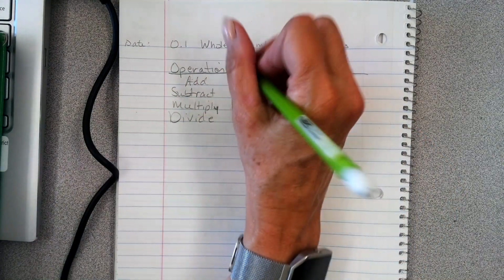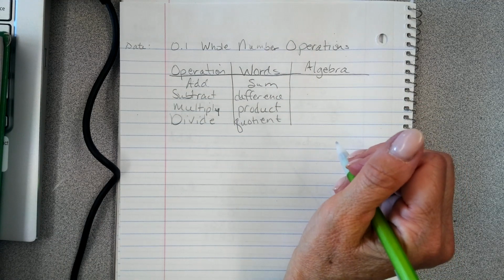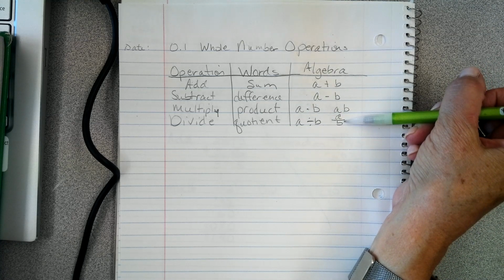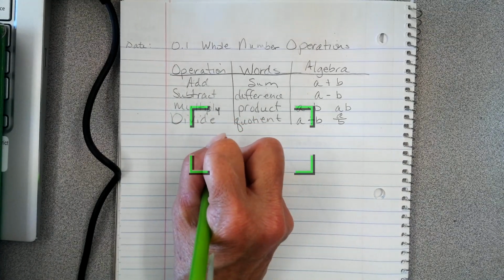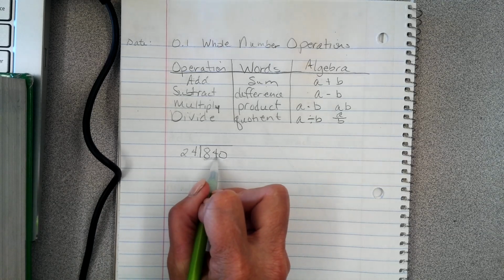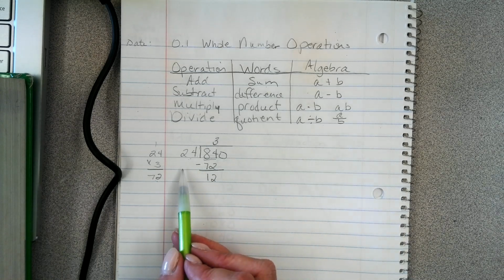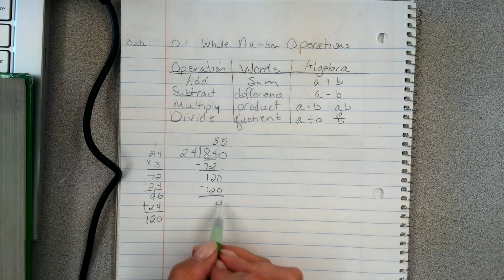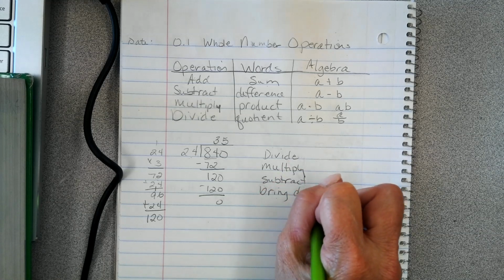0 1 whole numbers